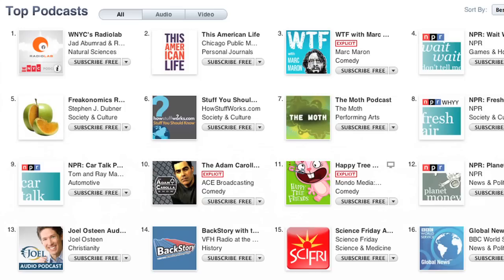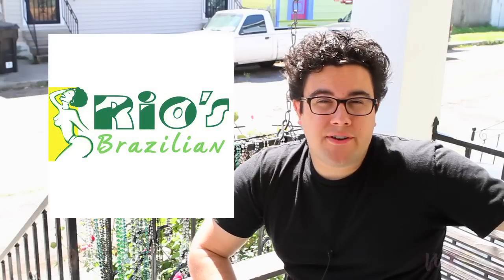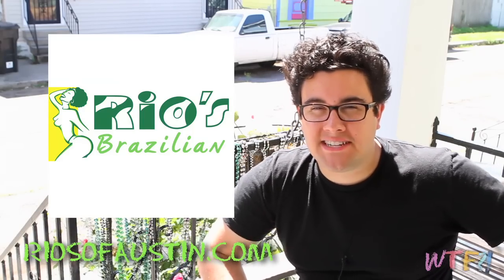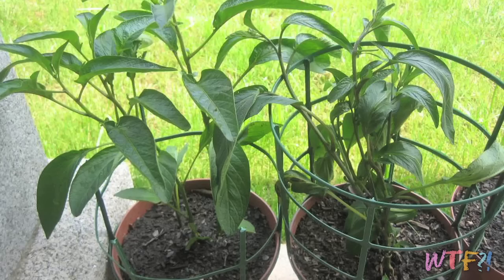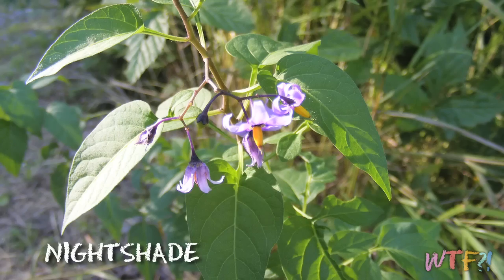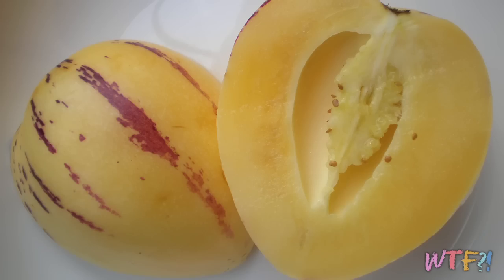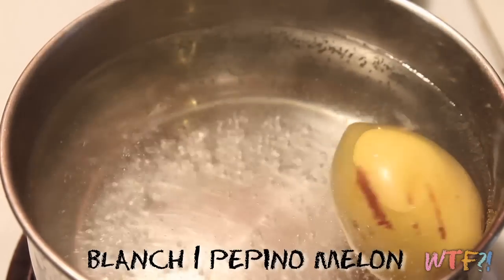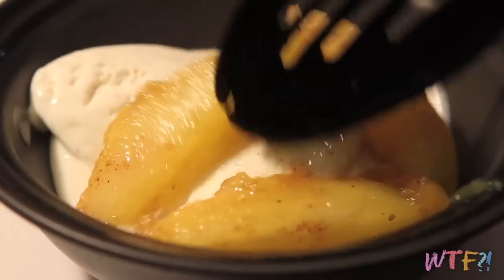What Is a Pepino Melon? / Sugar Poached Pepino Melon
While in Austin, Daniel Delaney came across an unusual fruit - the Pepino Melon, aka the Melon Pear. In this episode, he takes a look at what it is, where it comes from, and poaches into a dessert over ice cream!